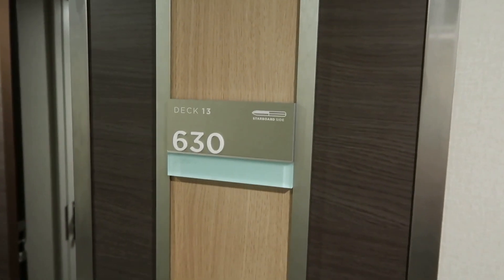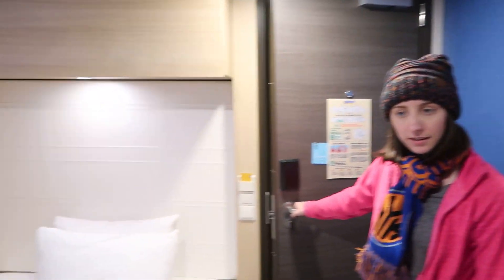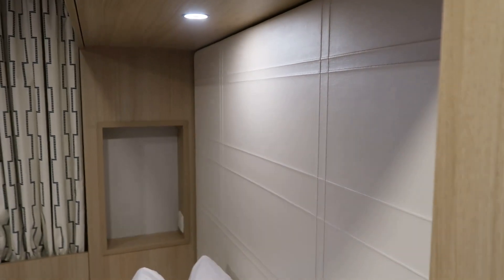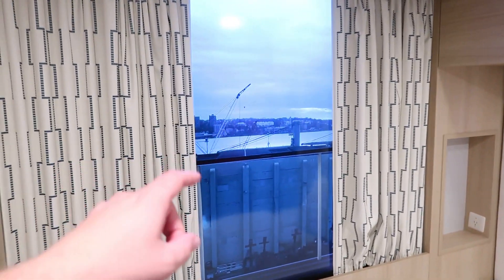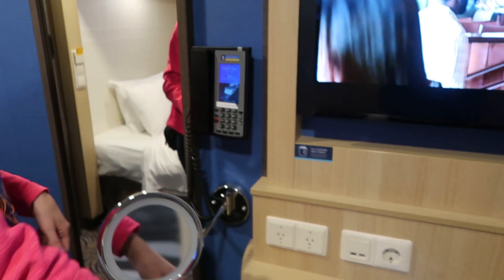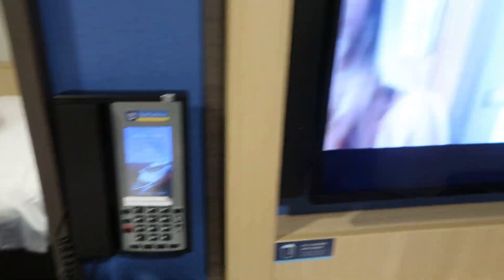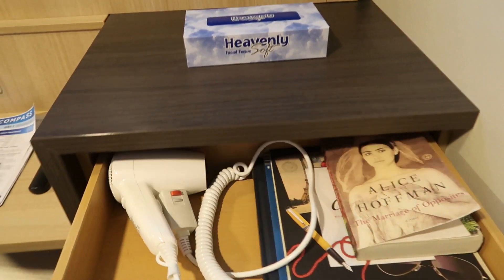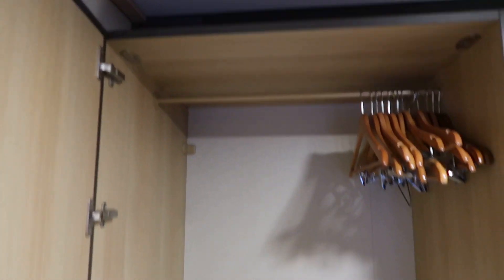Anthem of the Seas! | STUDIO Interior Virtual Balcony #13630 | Full Room Tour of Single Guest Cabin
Date Filmed: January 27, 2020

Bonus stateroom time! This is a very interesting and important cabin type for the solo traveler! This is an Interior Studio with Virtual Balcony! What is unique about this room is that it is designed exclusively for single passengers. Cruise ship cabins and prices are typically based on double occupancy (two people) minimum. A Studio gives an option for the single passenger without the additional cruise fare of the second person! Chelsy’s dad traveled on this sailing and was kind enough to allow us to tour his room! If you saw our Interior Stateroom with Virtual Balcony tour (link is below) this is Studio version of the exact same room type. A Studio has everything an average stateroom would include but on a smaller scale. The main differences you see from a standard double occupancy room is less square footage, the use of a makeup mirror instead of vanity, one closet instead of two, smaller virtual balcony screen, and a Full sized bed rater than a Royal King. However, the bathroom was an exact replica in both size and design as ours! We were really impressed with this set up and Chelsy’s dad really enjoyed it! We hope you found this tour helpful! Our services are absolutely free to our clients and we would love to assist you! :)